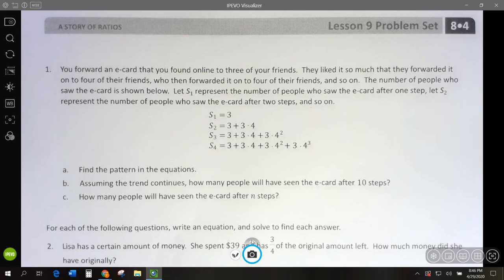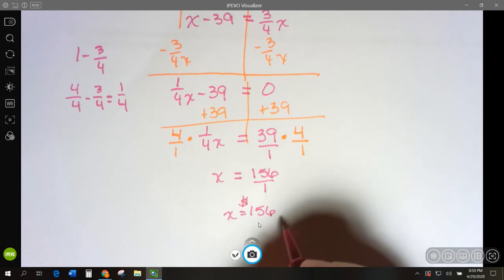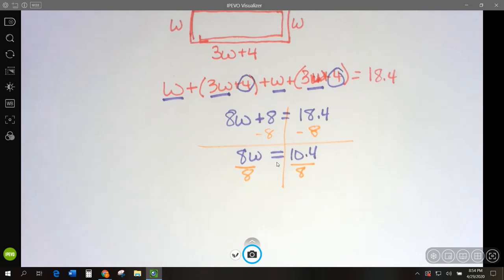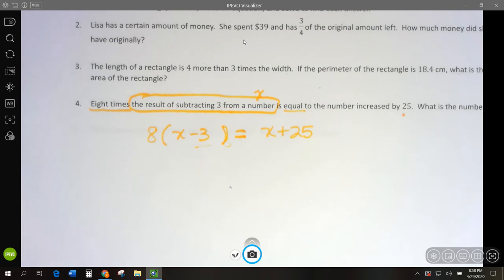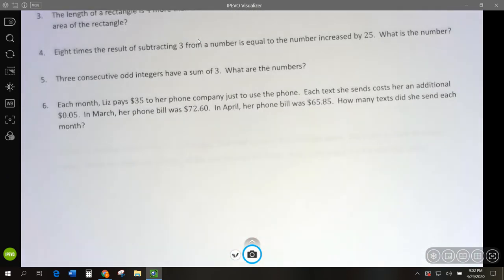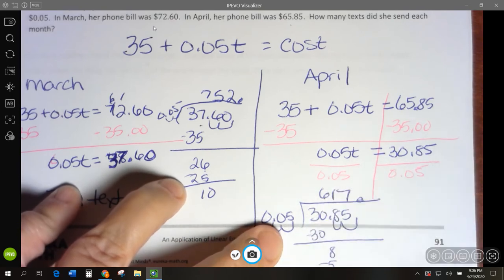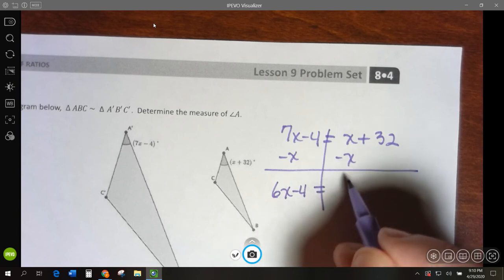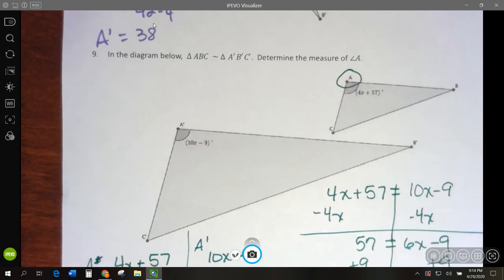Module 4 Lesson 9 Problem Set